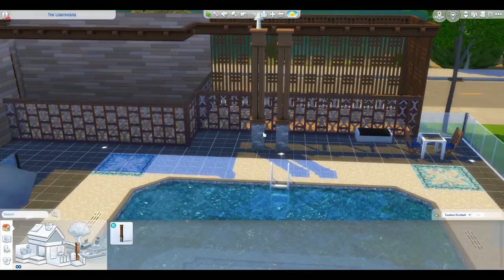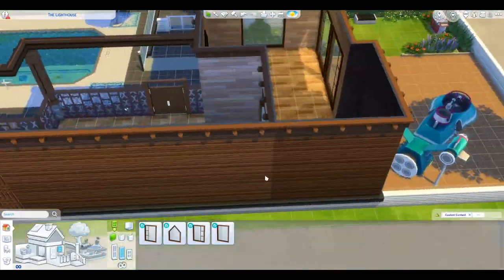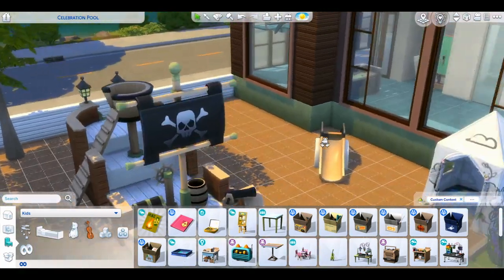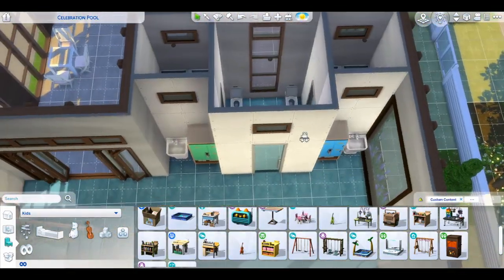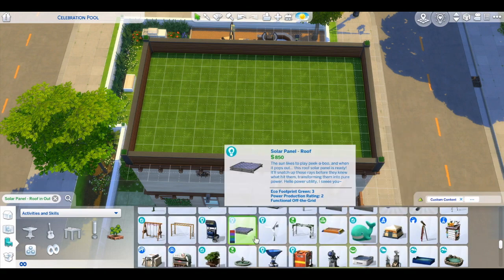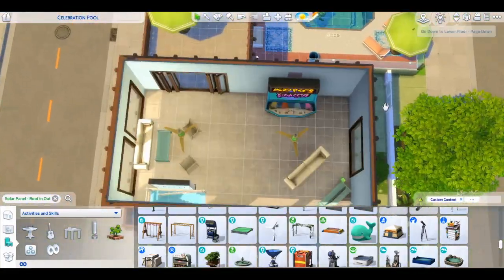It’s Not a Lighthouse… It’s a Swimming Pool! | Sims 4 Speed Build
Have you ever looked at a Sims 4 lot and thought, “That should be something completely different”? Because that’s exactly what happened to me with the Windenburg Lighthouse lot. Instead of seeing a modern home … I saw a swimming pool.

In this cozy Sims 4 speed build, I transform the Windenburg lot into a unique pool build — complete with creative landscaping, playful details, and a totally unexpected twist on a familiar structure.

🌿 In this build:

Reimagining the Windenburg Lighthouse lot as a community swimming pool
Creative exterior changes and landscaping
Cozy, relaxing speed‑build vibes
A fun “am I crazy or is this genius?” moment

Settle in and enjoy this quirky little makeover — it’s one of my favorite unexpected builds.

0:00 Community Pool Renovation Intro
0:22 Repurposing the Lighthouse House
0:40 Moving Build to San Sequoia
1:01 What Survived the Lot Swap
1:11 Clearing Interior & Resetting Shell
1:37 Reshaping the Building
1:58 Why This Lot Works as a Pool
2:07 Creating the Breezeway
2:30 Family‑Focused Gameplay
3:01 Craftsman Style Exterior
3:53 Growing Together Build Items
4:07 Wood Tones & Big Windows
4:47 Community Pool Vibes
5:26 Restrooms, Showers & Snack Area
5:51 Playground Updates
6:09 No CC, All Packs Used
7:01 Outdoor Seating & Umbrellas
7:53 Aqua Flooring for Pool Theme
8:10 Balcony Seating
8:49 Legacy Gameplay Prep
9:22 Upstairs Lounge Layout
11:01 Toddler Play Area
11:47 Toddler Pool Addition
13:02 Locker Rooms & Showers
14:05 Water Balloons & Sun Towels
14:35 Eco Roof & Solar Panels
15:12 Telescope & Roof Access
15:38 Entrance Fee Mod Plan
16:03 Final Thoughts & Gallery Info